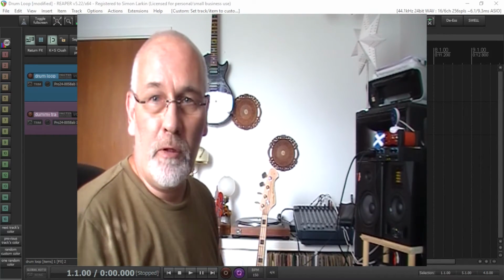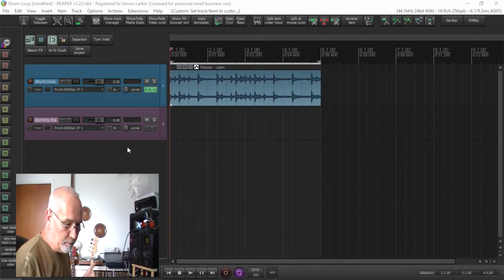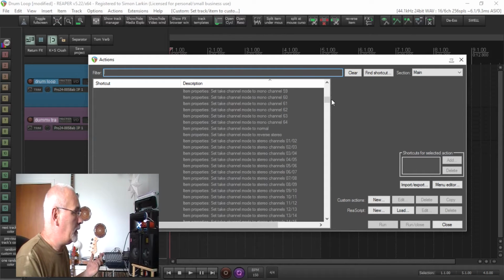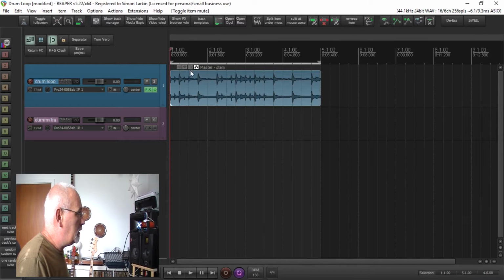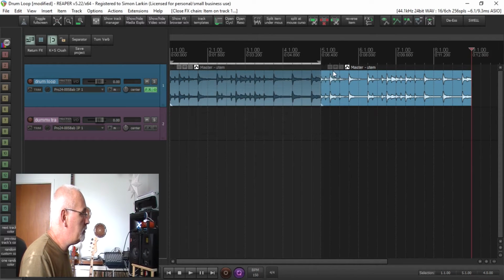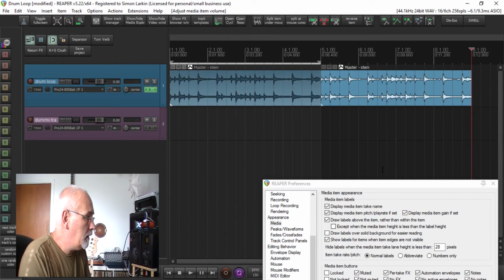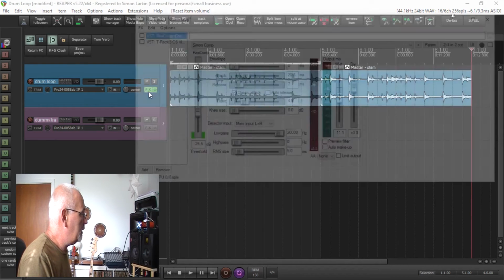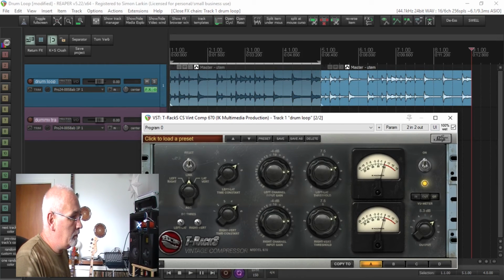Reaper Tutorial Reaper Tips and tricks Pt1 Clip Gain, Item fx and Wet Dry Control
A few tips for those new to Reaper. These are tips that I found useful when moving over to Reaper from Cubase.

SWS extensions can be found here